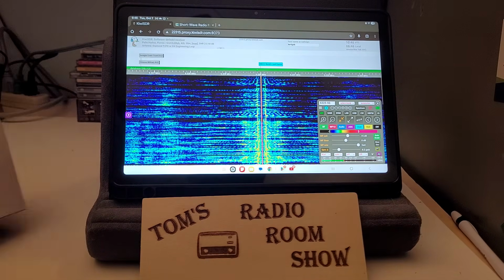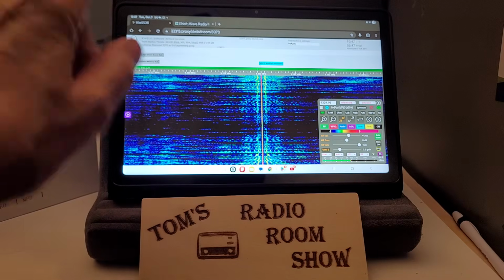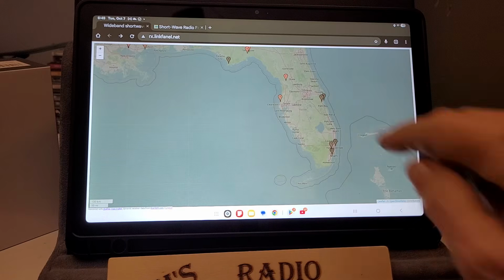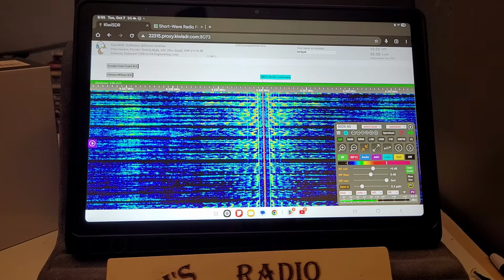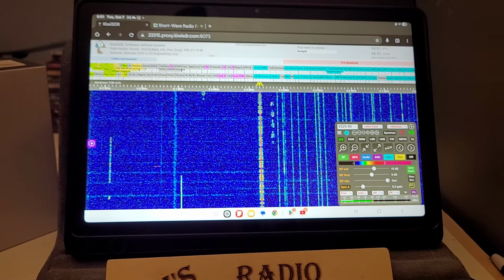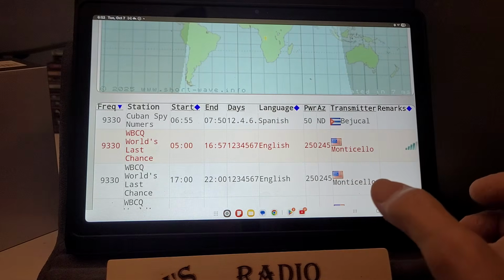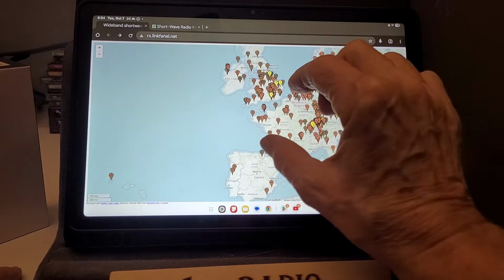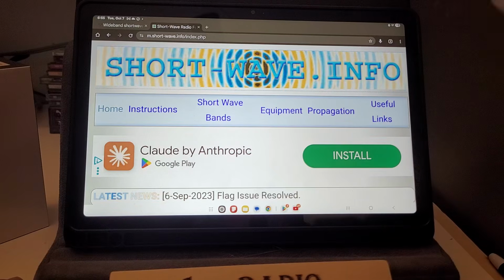TRRS #2569 - Magnificent Way to List To Shortwave Radio.